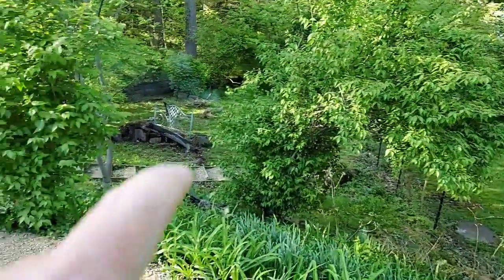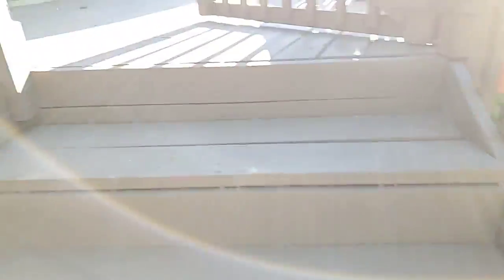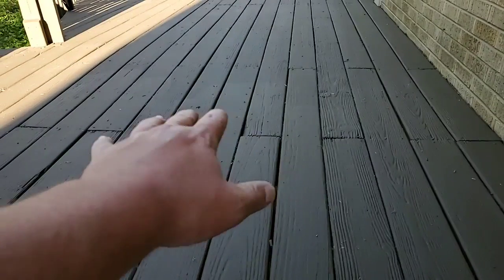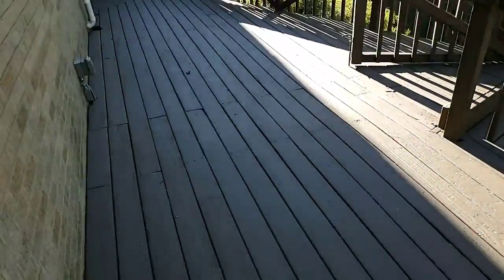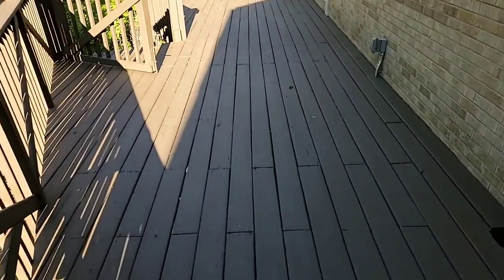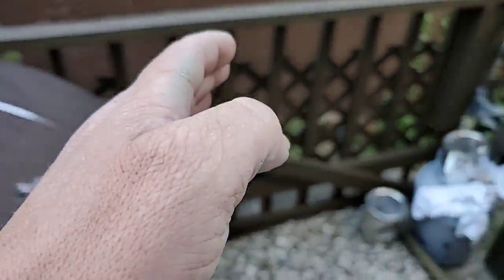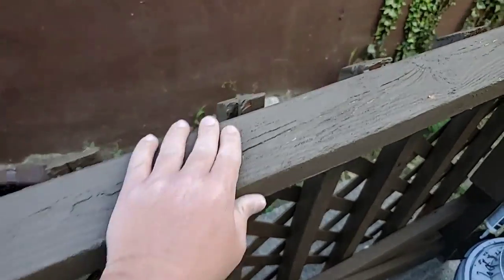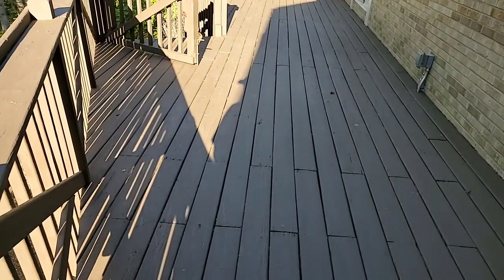Clifton - Northside Cincinnati Deck gets Armor Coating to save weathered wood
This deck on the border of Clifton and Northside neighborhoods of Cincinnati,  Ohio is in the process of being completed by Kong Armor Deck Painters...

Our High Build thick and rugged armor coating system with a Lifetime limited warranty saves even the most badly weathered ugly decks.

Never stain a deck in the tristate.

That's what the big paint manufactures want... to get your money every year.

Find out about Kong Armor